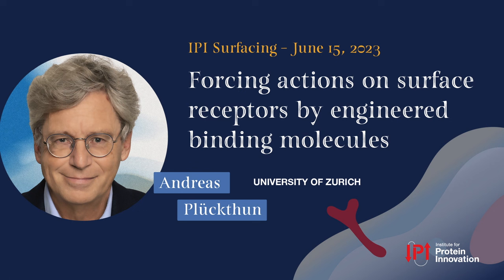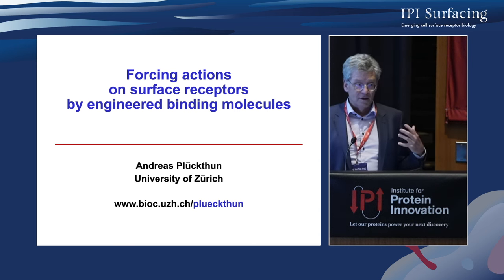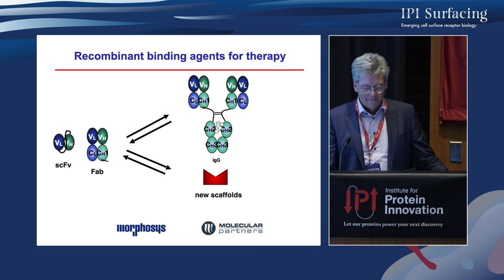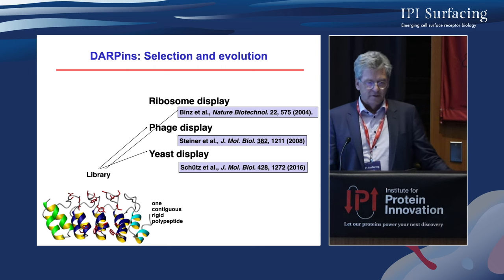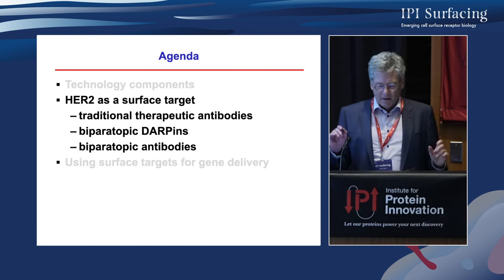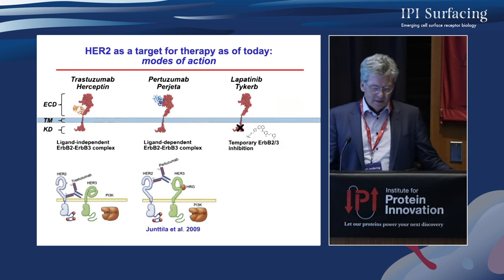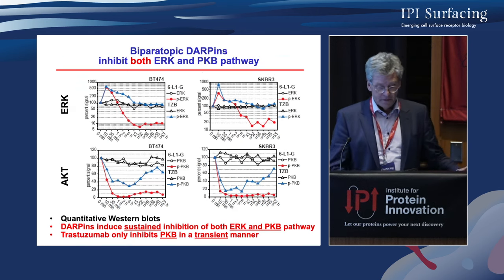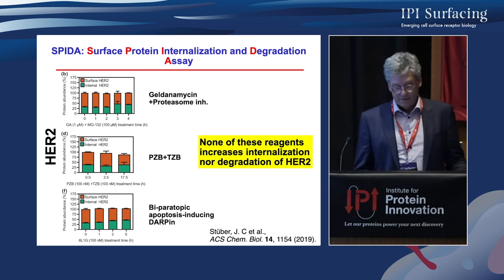Andreas Plückthun IPI Surfacing: Forcing action on surface receptors by engineered binding molecules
Andreas Plückthun speaks at IPI Surfacing, a symposium on cell surface receptor biology and protein science hosted by IPI on June 15, 2023. Learn more about IPI and IPI Surfacing

Talk title: “Forcing actions on surface receptors by engineered binding molecules”

Bio: Andreas Plückthun, Ph.D., has been a professor of biochemistry at the University of Zürich since 1993. His interdisciplinary protein engineering lab has made important contributions in antibody engineering, scaffold engineering, directed evolution, GPCR engineering and targeted gene delivery.

Plückthun developed the first antibody expression in E. coli and the first fully synthetic antibody library. He’s developed repeat proteins as alternative scaffolds; ribosome display as an in vitro protein evolution method; directed evolution methods for stabilizing GPCRs; and a system of virus-like particles to deliver DNA to selected cells in the body.

He has been an inventor on more than 25 patent families and is co-founder of four companies: Morphosys AG, Molecular Partners AG, G7 Therapeutics and Vector BioPharma. He has written over 500 publications which have been cited over 50,000 times and received numerous awards, including the 2016 Christian-Anfinsen Award of the Protein Society.